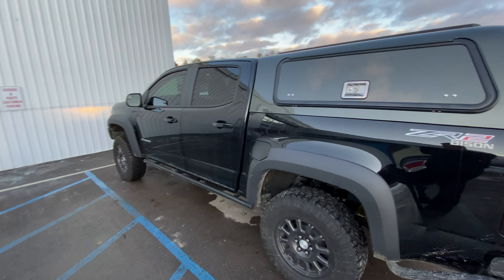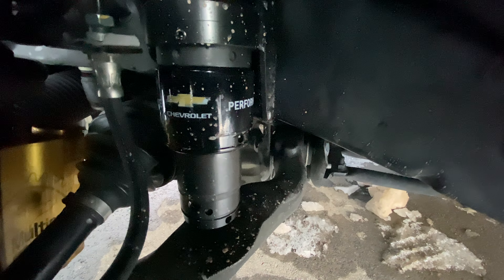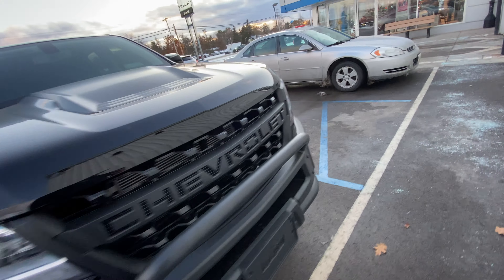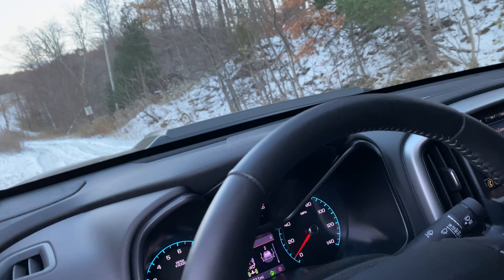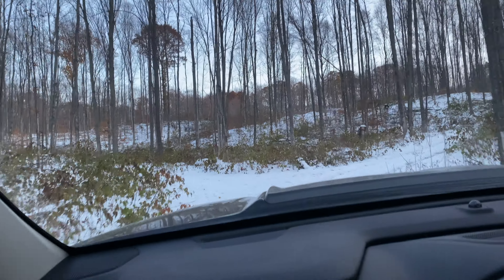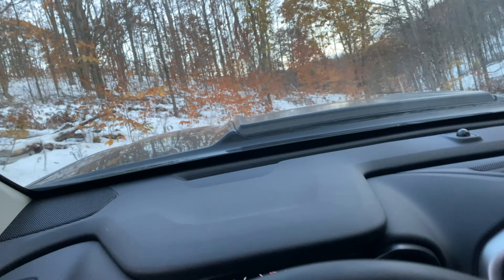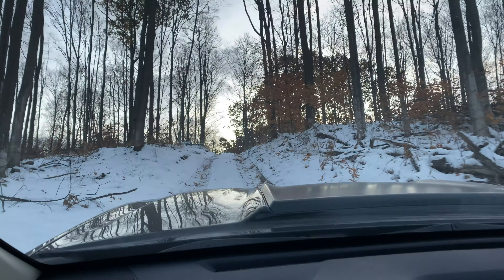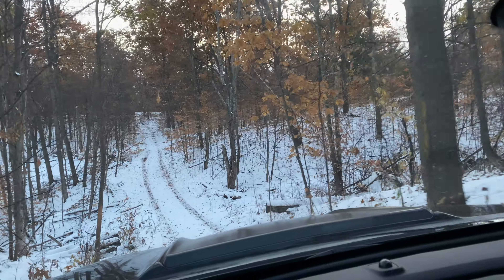Factory Race Parts for the ZR2 Bison! (GM Performance Jounce Shocks)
We installed the Jounce Shocks (Hydraulic Bump Stops) from GM performance on our Chevrolet Colorado ZR2 Bison Edition by American Expedition Vehicles (AEV).  These are race parts as found on Chad Hall's ZR2 that come with a factory warranty and can be installed by your dealer.  Test drive and full review!

BISON BUILD
2019 Chevrolet Colorado ZR2 Bison
AEV Low Tube Front Bumper in Anthracite
ARE V Series Cap with aluminum windoors (deep wood green)
Front windows tinted 15%
AEV Transmission Skid
Baja Designs Squadron Sport Driving Combo (Amber) in rear bumper cutouts
Walk in Closet mod for Mags (Peregrine 270 Awning with side walls)

GMPP High Angle UCA and Level
GMPP Jounce Shocks (Front & Rear)
GMPP Cross Car Beam (chassis brace)
GMPP Rear Striker Plate
GMPP Steel Driveshaft